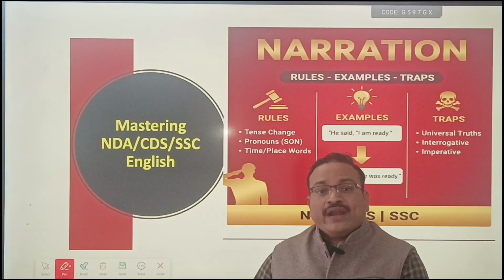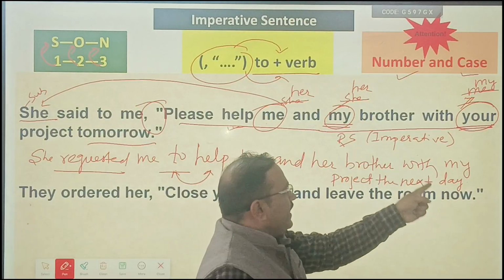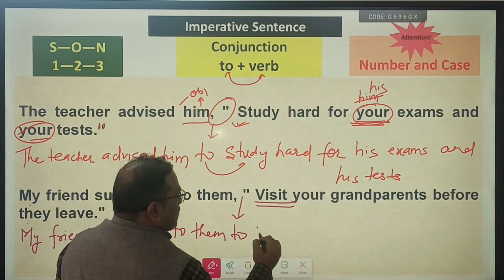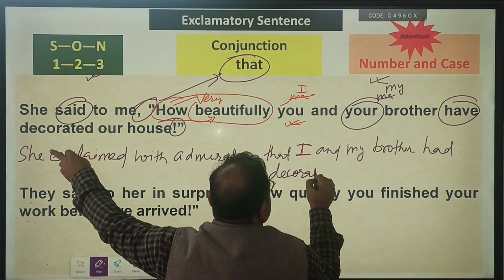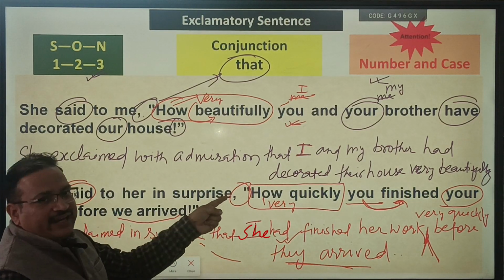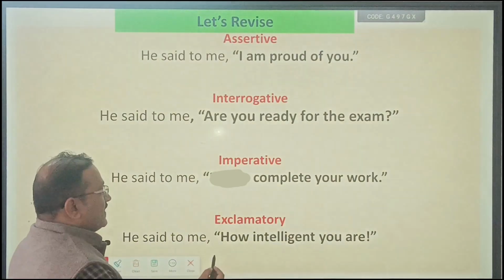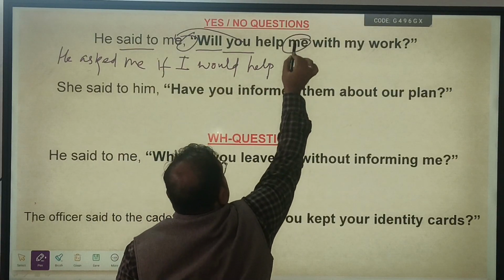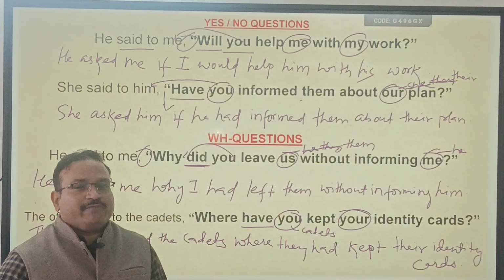NARRATION 🚨 RULES + EXAMPLES+ TRAPS |🚨 NDA • CDS • SSC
Struggling with Narration in English Grammar?
This session covers complete Narration Rules, easy-to-understand examples, and most common exam traps asked in NDA, CDS & SSC.
Watch till the end to avoid silly mistakes and score better in spotting errors, sentence improvement & transformation questions.